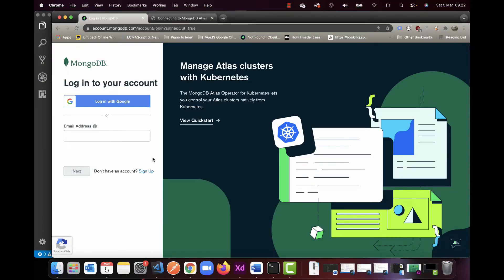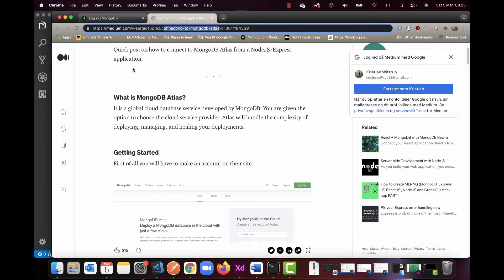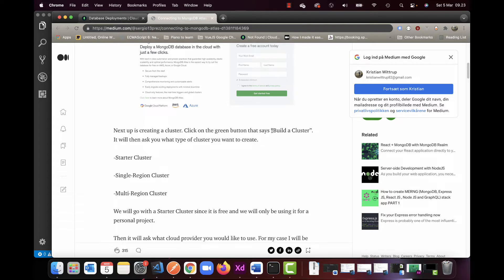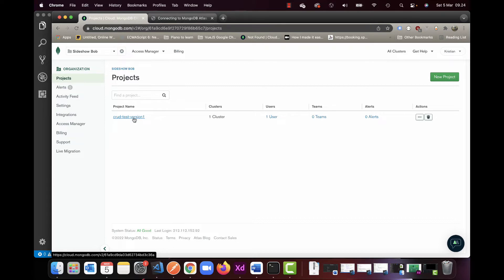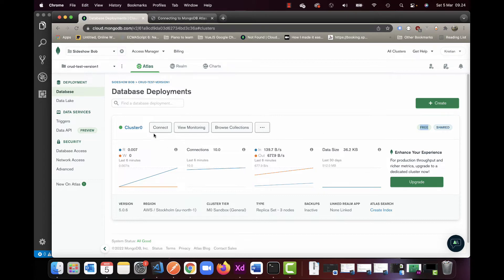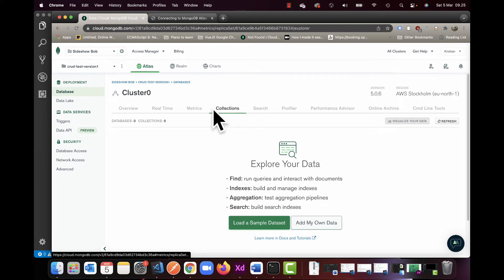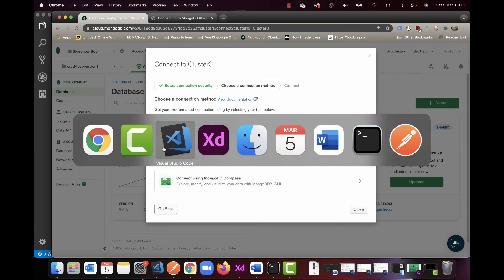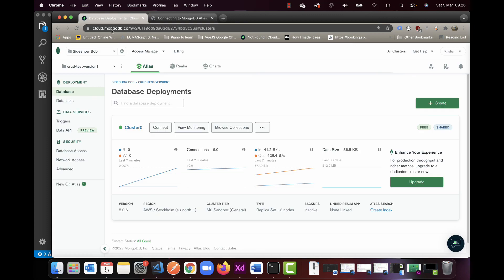MEVN - 2 - MongoDB online(Atlas)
First two video covers it better then mine!